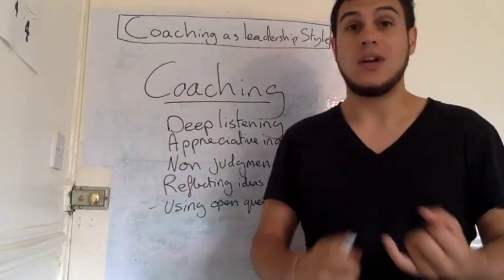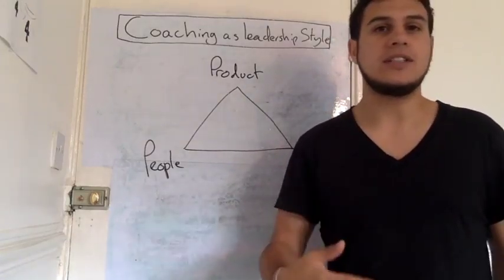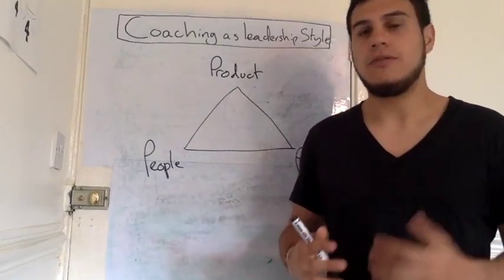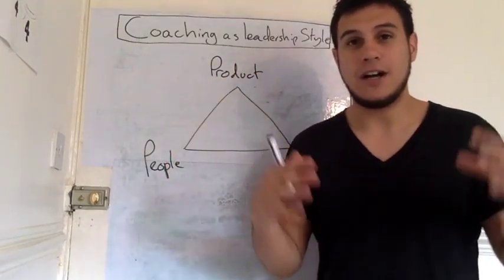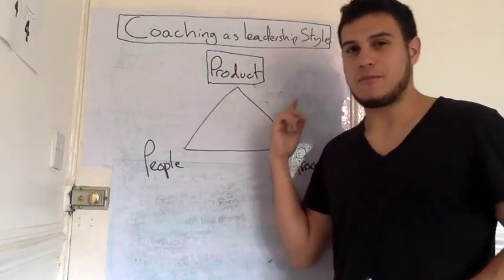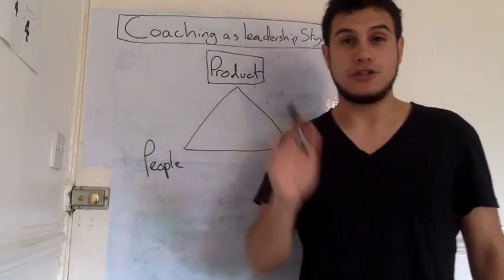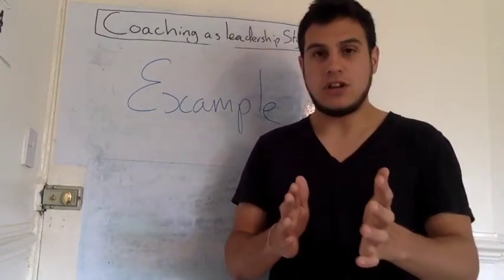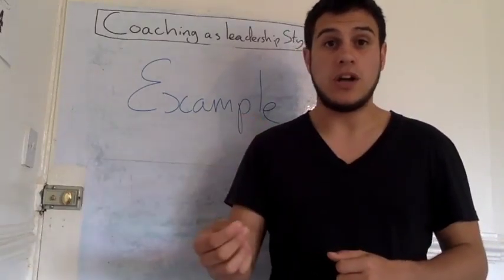Coaching as a leadership style in EYP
An introduction to using the coaching approach as a leadership style wihtin EYP. Session presidents and vice-presidents could find this information very useful in terms of their interactions with their team